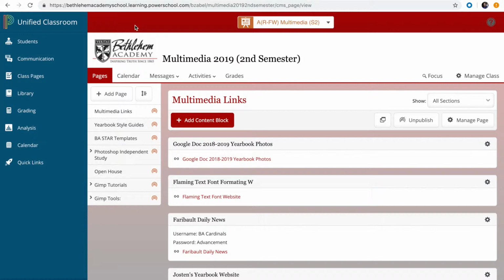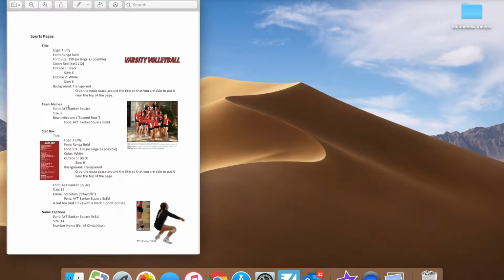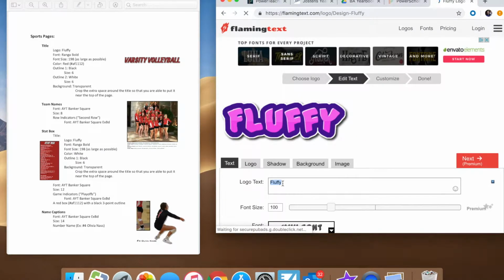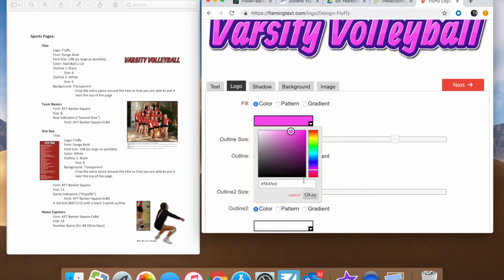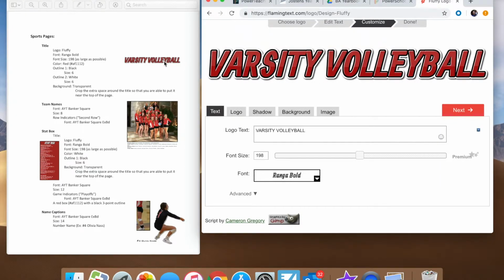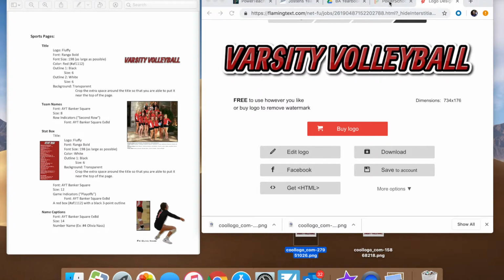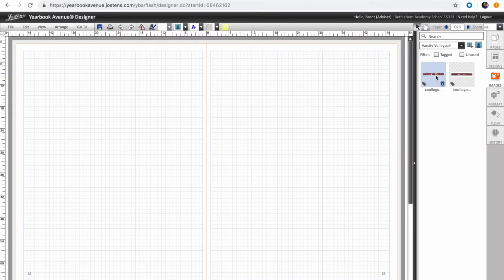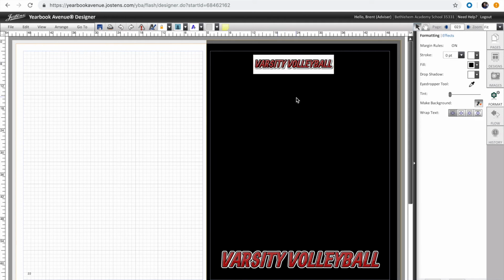Multimedia Flaming Text Tutorial